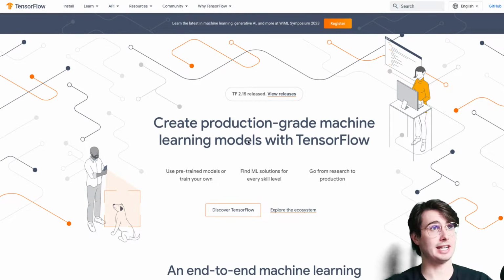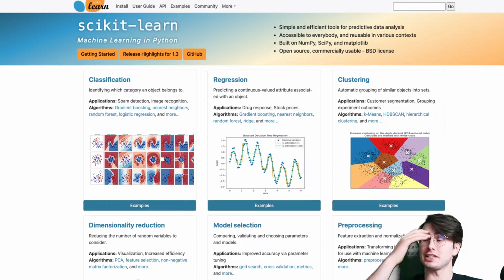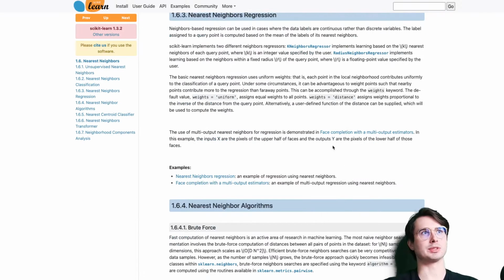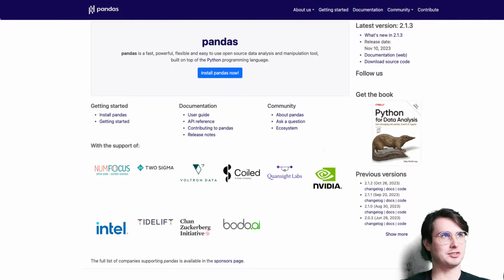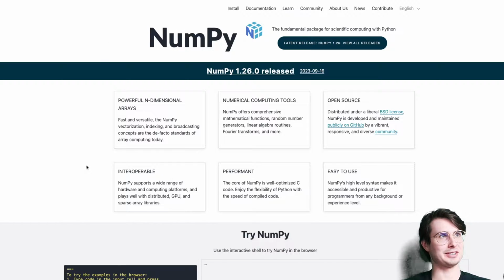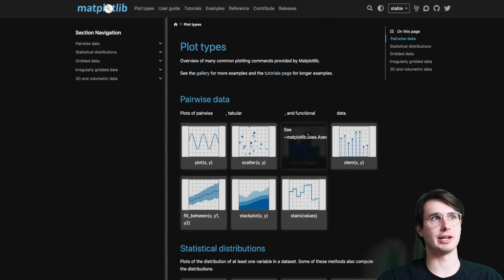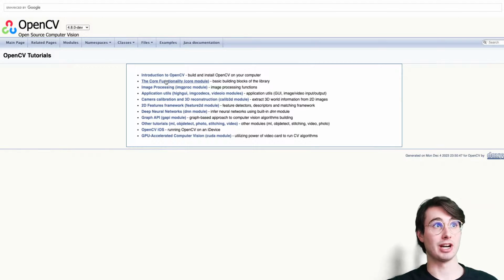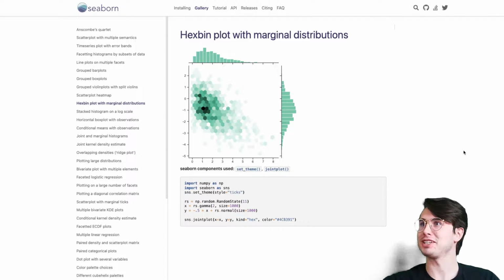Top 10 Python Libraries for Machine Learning!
In this video I'll be going through the top 10 python libraries used for Machine Learning! These libraries are a great place to get started developing your machine learning workflows!